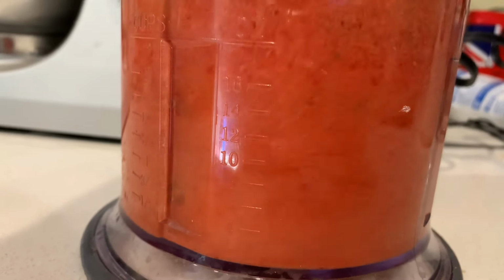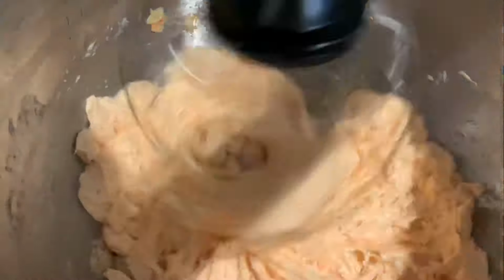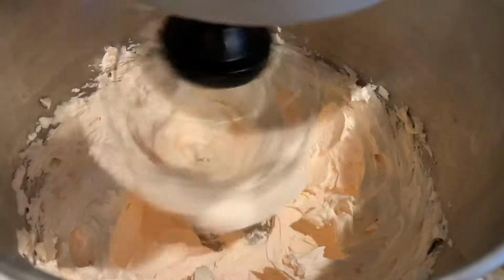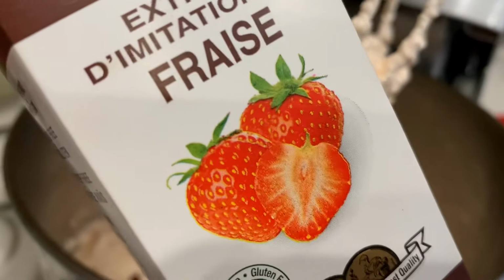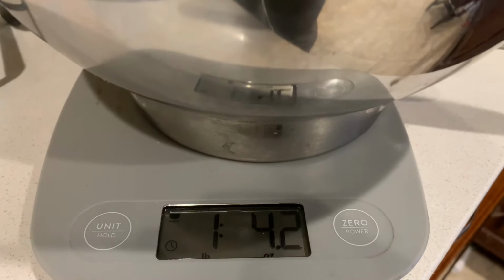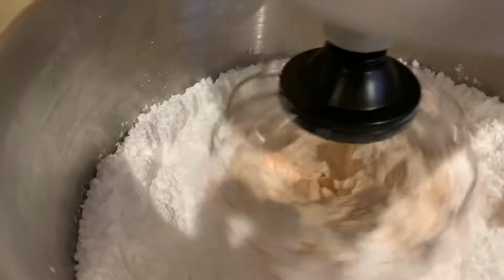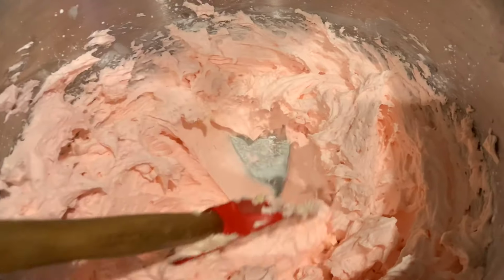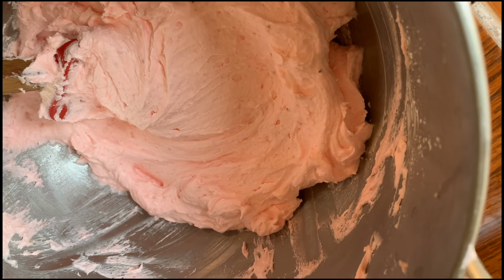Strawberry buttercream recipe tutorial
Strawberry Buttercream
1 cup unsalted butter (room temperature)
1/4 cup fresh strawberry puree
1/2 tsp salt
5 cups confectioners sugar (pure cane)
2 tsp strawberry extract
gel food coloring (optional)

In your mixer, first blend your butter and strawberry puree on medium until well mixed. (Don't skip this step because your frosting will separate if you don't blend the strawberry puree well with the butter)

Add salt and strawberry extract and blend. Add confectioners sugar and mix on medium until well blended.

*Tip: for even more strawberry flavor put some “freeze dried strawberries “ in the blender and blend. Hand mix in  3 Tablespoons to your buttercream.

You can find these items here:
Piping bags
Wilton 1M tip